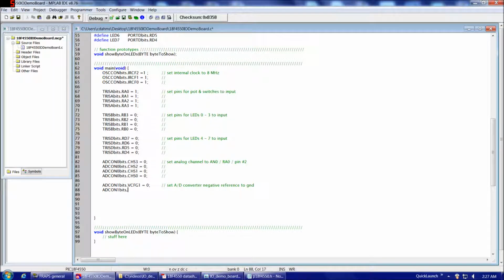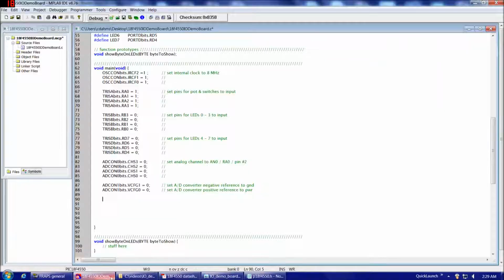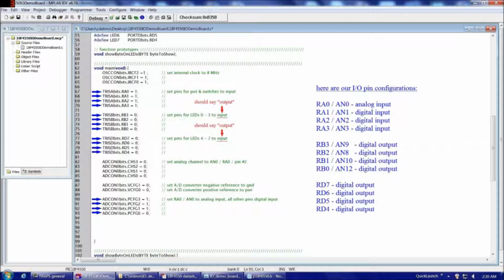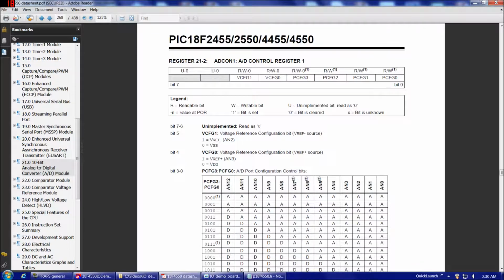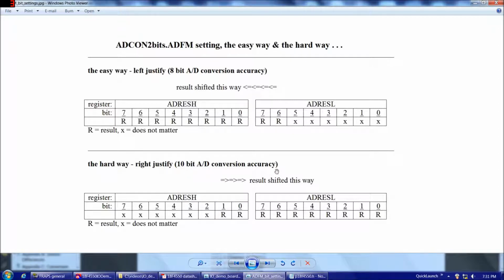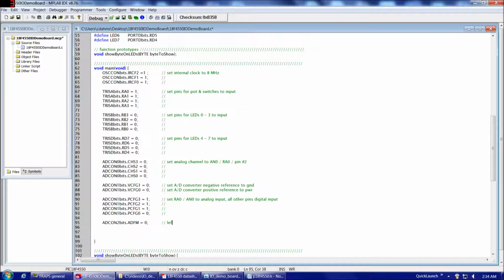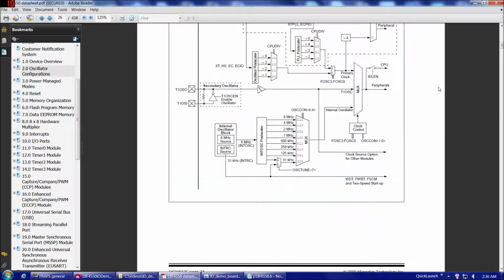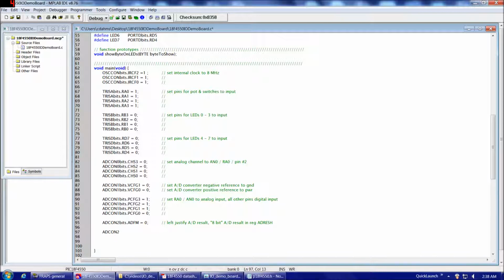PIC18F4550 IO demo board - part 4 of 7 - software 3